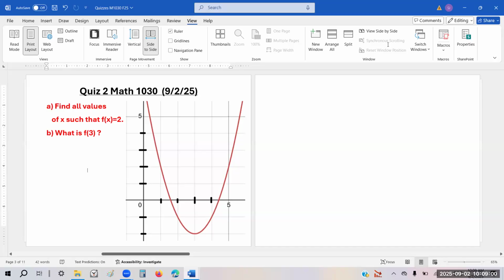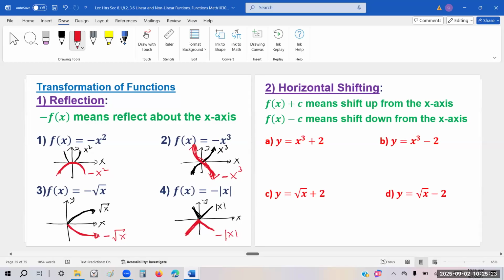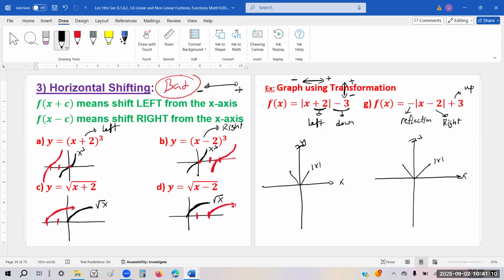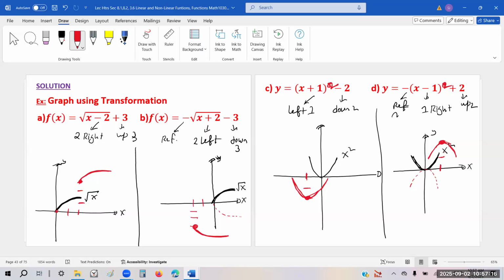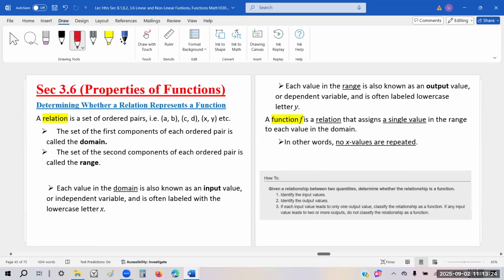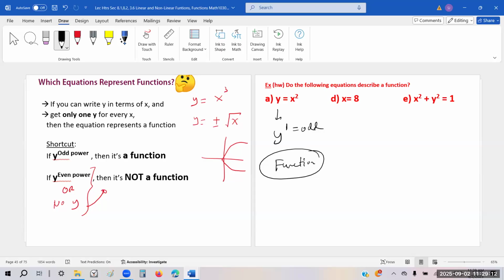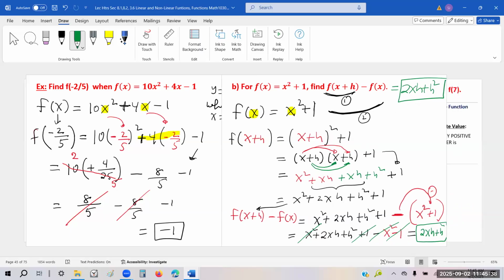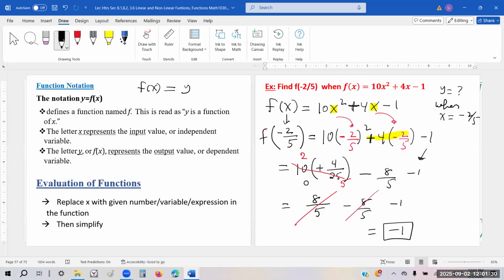Lec3 Sec8.2 HTRS M1030F25 domain, Range, function